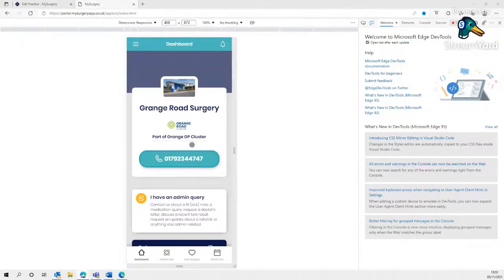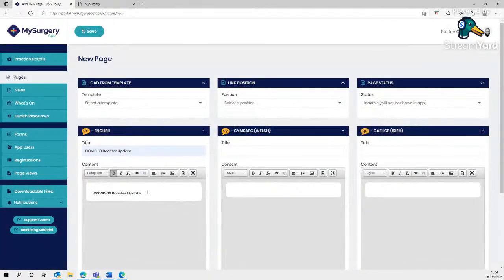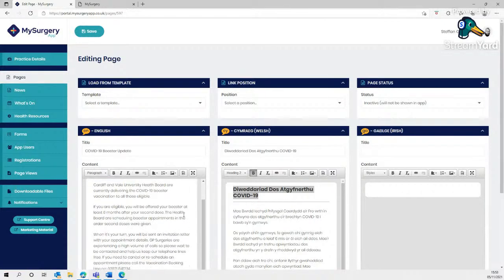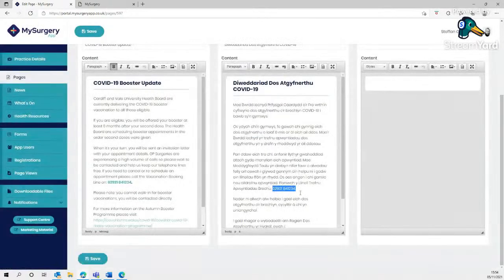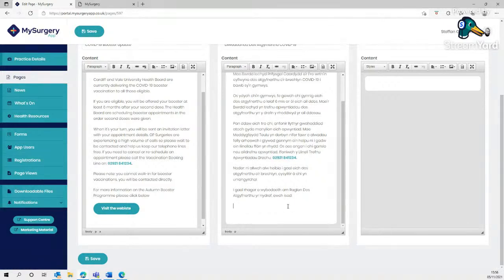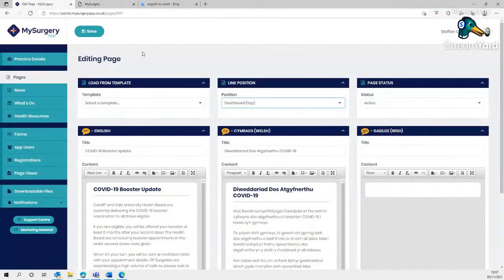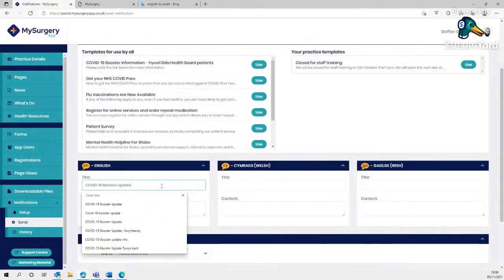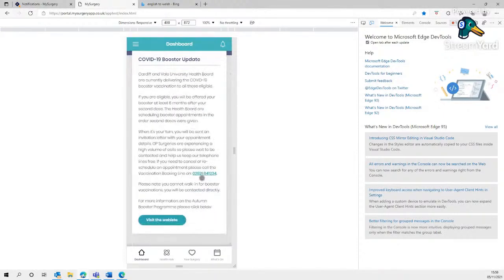Building a COVID-19 information page & push notification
How to build a page and push notification